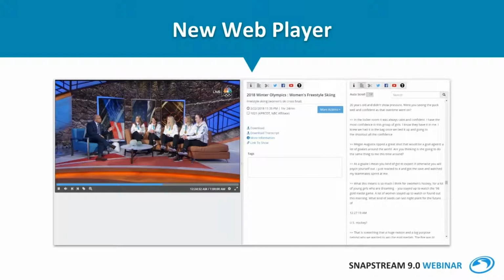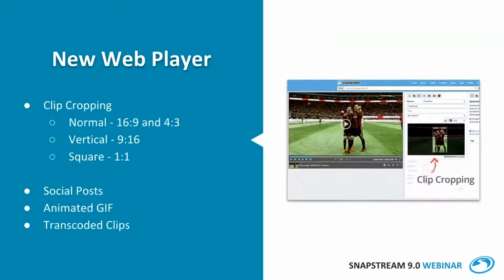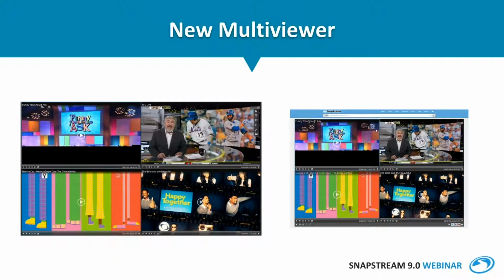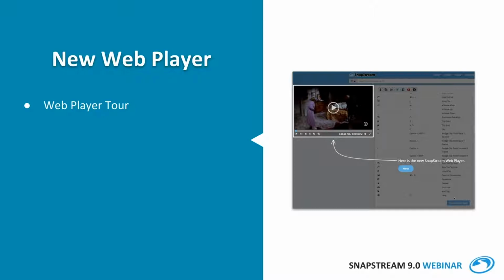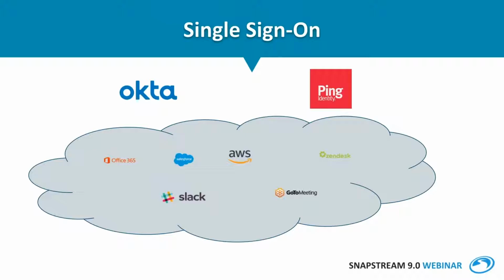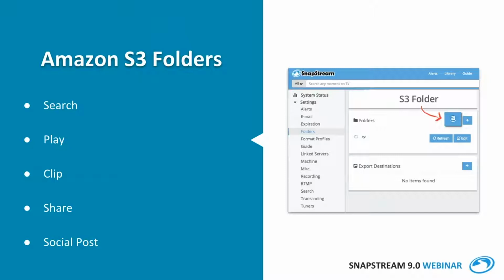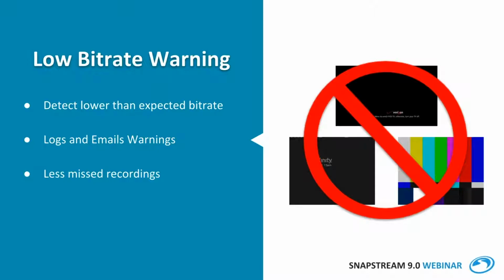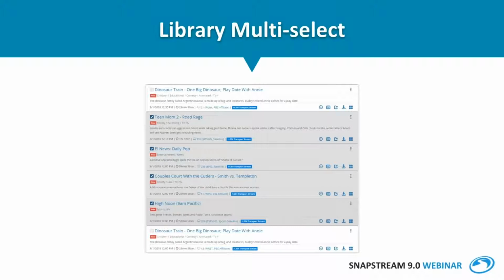What's new in 9.0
A completely redesigned Web Player that streamlines social workflows, Amazon S3 video folders and Single Sign-On and more..